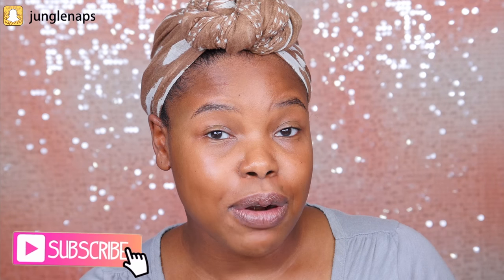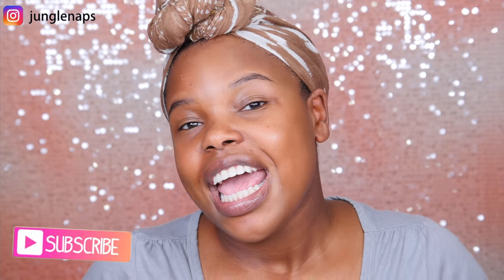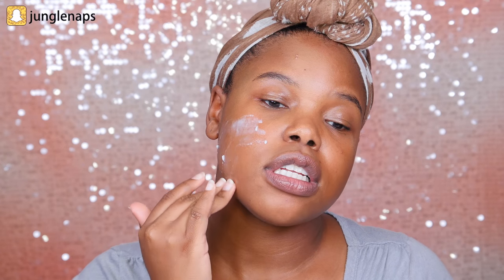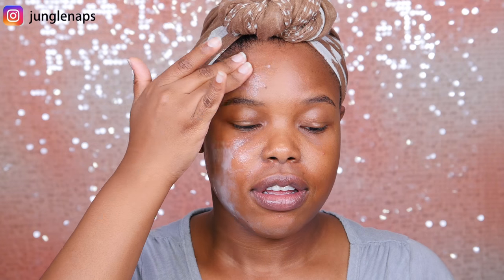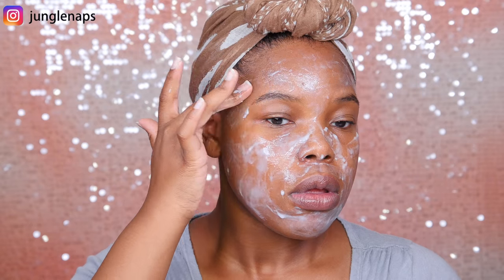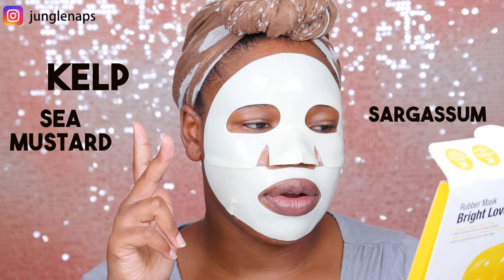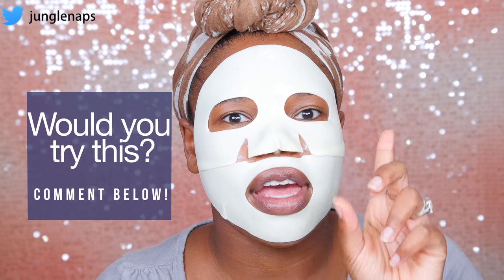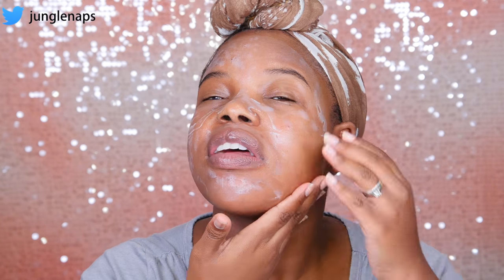TRYING OUT THE NEW DR JART BRIGHT LOVER RUBBER MASK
The bright lover rubber mask claims to visibly brighten the look of uneven skin tone. The package contains an intensive brightening ampoule pack (brightening serum) and the brightening wrapping rubber mask. Oh and it is a single use mask. Would you try this?

→ DR JART BRIGHT LOVER RUBBER MASK $12

No Makeup.. Ha! 🤣
And an old scarf that I’ve had since college

WRITE TO ME HERE
Jensine Finn
34 Blair Park Rd